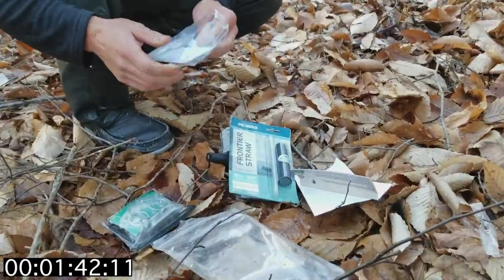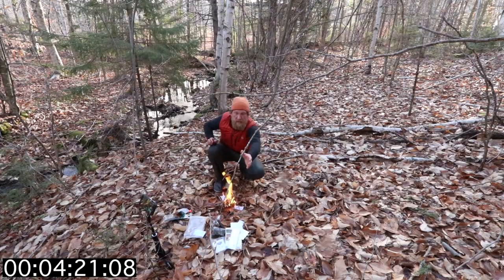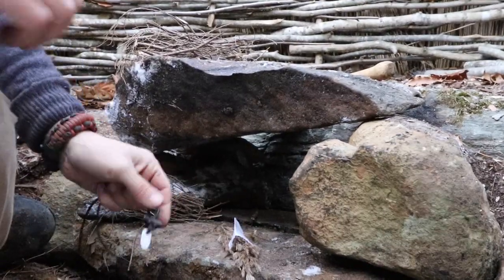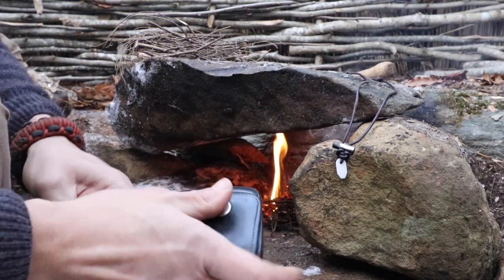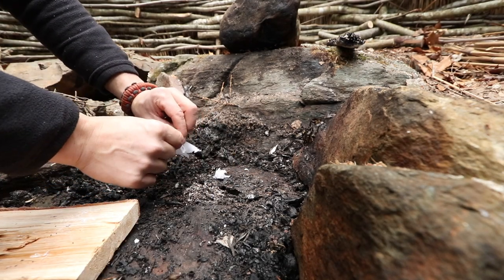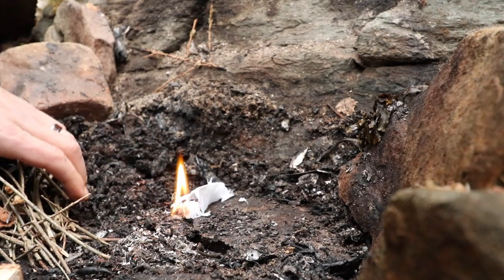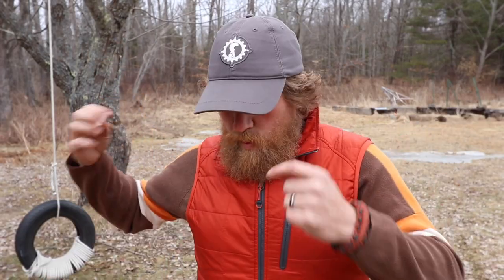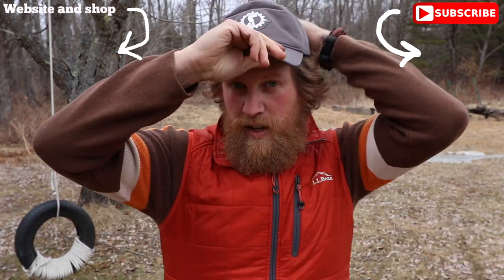Wazoo Ceramic knife / Fire Starter & SURE STRIPS Military Tinder (Best Micro EDC)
This is the Best EDC fire starter kit you could ever have.  The Sure Strips are a flat military tinder from Go Prepared Survival that can go anywhere without adding to your every day cary.  You can get several fire starts from a strip the size of a credit card you keep in your wallet.  Now you just need a spark and thats where the Wazoo survival gear comes in the Ceramic knife/striker and farro rod that go in the stash hat or the fire starter necklace.  The two things combine give you a Micro fire kit that can not be beat.  This is not just a sales pitch Everything you see here is part of my every day cary.  In fact the roller sparker and Sure Strip combo will give you the ability to light a fire one handed.  And it's all so tiny you con take it on a plain hidden in you Wazoo Cache Cap or as i call it Stash Hat!!! Trust me i know all of this Was easily smuggle Through airport Security last time I went on flight without a hitch.

*FOWLERSMAKERYANDMISCHIEF.COM*
Slingshots, Survival Gear and Custom Fowler Merch!

SURE STRIPS (Nicknamed "S.E.R.E. STRIPS") are currently in use by U.S. Special Forces and NATO Military Units worldwide.They have been deemed mandatory survival items for inclusion survival / vest applications by the US Army Project Management (PM) Aviation Life Support Equipment (ALSE) Aircrew Integrated Systems for the US Army Air Warrior Program.
NSN 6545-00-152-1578 GENERAL PACKET,INDIVIDUAL SURVIVAL KIT

SURE STRIPS have been used in the following survival training programs:

- Universal Training Systems, Western Region Aviation Survival School, (WRASS), Oregon.

- U.S. Army Survival Training (SERE) Ft. Bragg, NC.

- U.S. Air Force Coastal Survival Course  (SERE) FL/AK.

- U.S. Navy SEALS Survival Training (SERE) Little Creek, VA.

The U.S. Military needed a waterproof product that never expires and can produce fire anytime, anywhere and under any situation.

They chose SURE STRIPS!

Do you have what it takes to survive the flood take the quiz and find out.

Fowlers Makery and Mischief T-shirts and slingshot for sale on My All purchase go to supporting further content on this YouTube channel.

And if you want to know more about what we did with the half a Million dollars i won on History's Alone season 3 check out the Vlog it starts the day i got the Check for $500K.